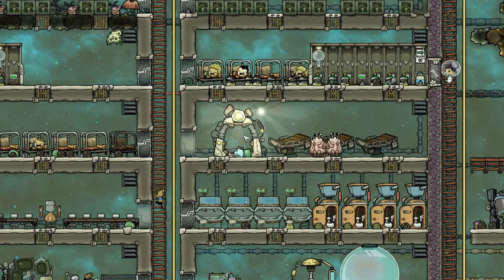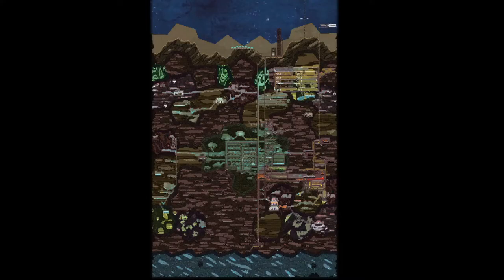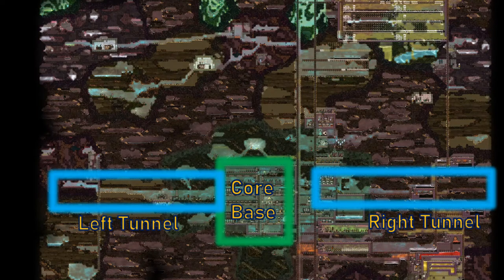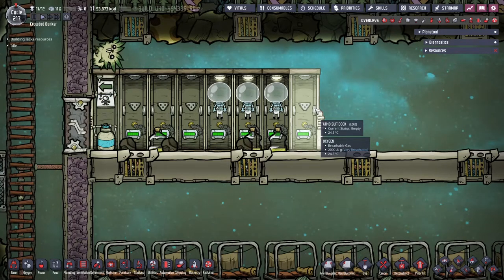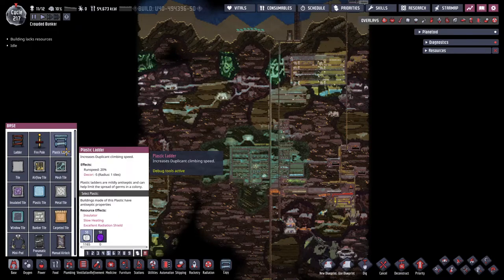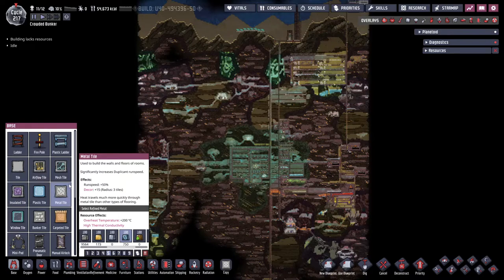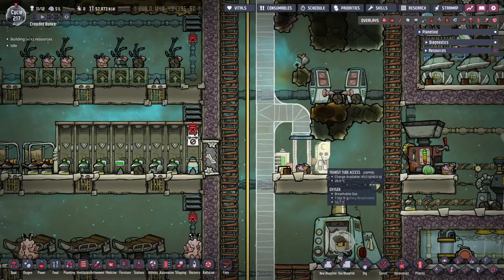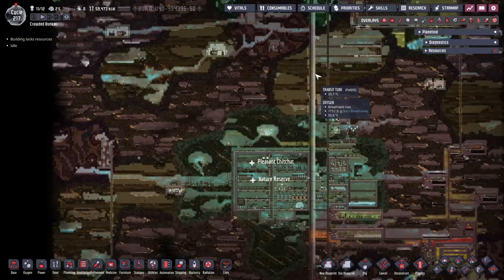Oxygen Not Included - Tutorial Bites - Exploring and Movement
This tutorial bite for Oxygen Not Included quickly discusses exploring the map and how to move your dupes around it.

0:00 - Intro
0:12 - Exploring
0:54 - Tips for exploring
1:36 - Movement - Ladders
2:12 - Movement - Tiles
2:34 - Movement - Fire Poles
2:57 - Movement - Transit Tubes
3:33 - Tips for movement
3:54 - Outro